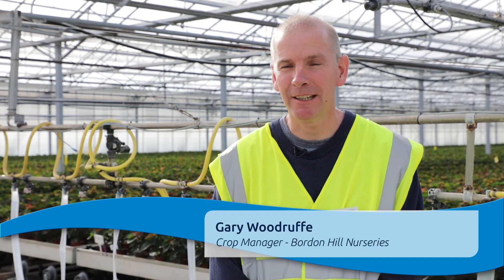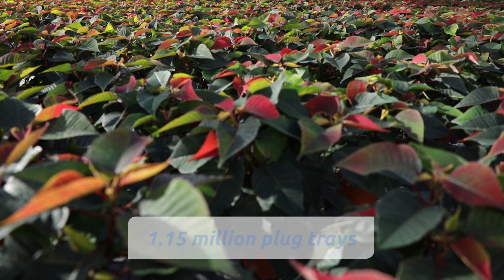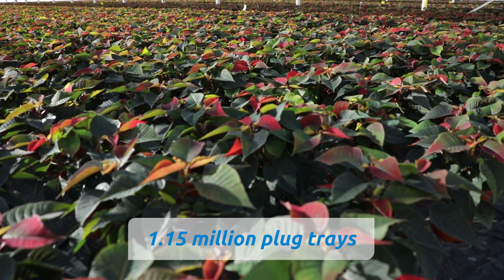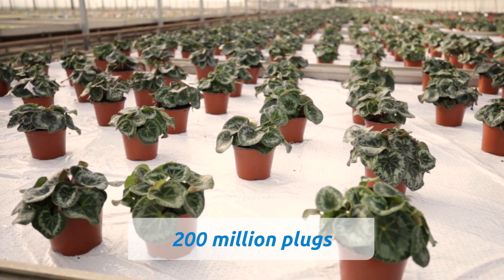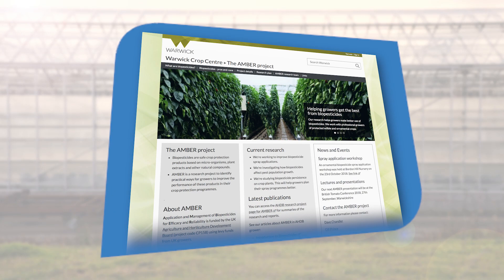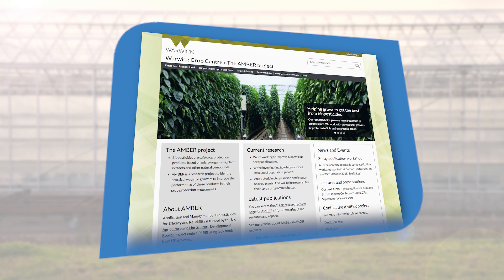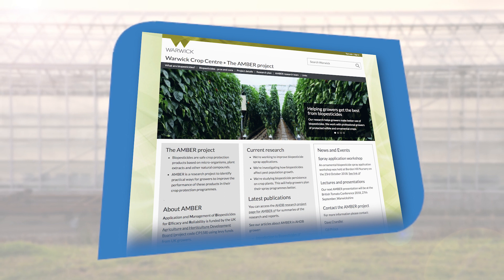Can the right spray equipment improve the effectiveness of biopesticides?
Gary Woodruffe, of Bordon Hill Nurseries, explains how an investment in a new spray boom has reduced their pesticide use and reduced the time taken to apply plant protection products.
Bordon Hill Nurseries are taking part in AHDB’s AMBER project, to improve the effectiveness of their biopesticides.

Bit.ly/AMBERproject